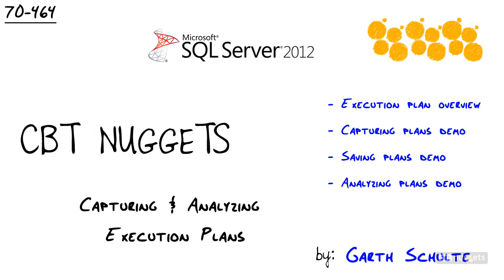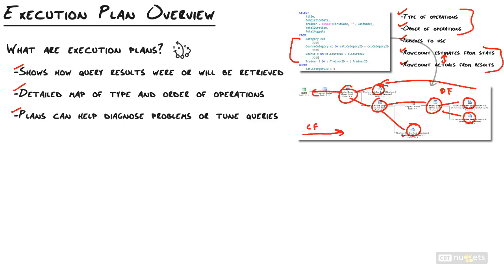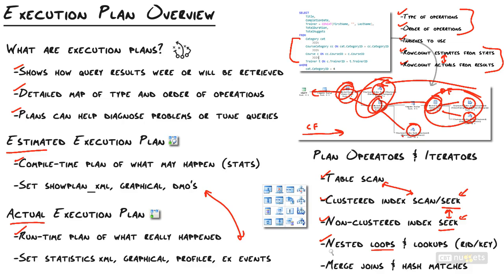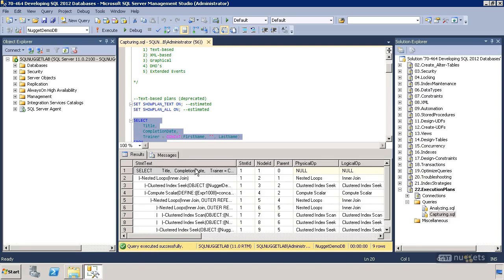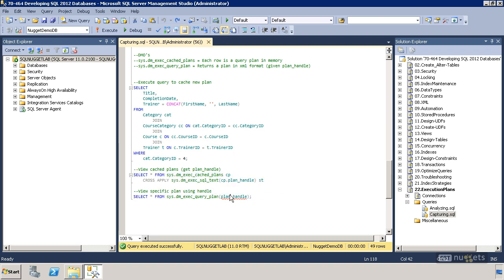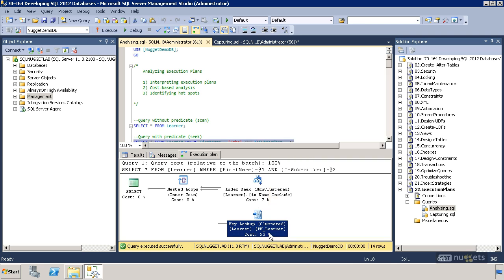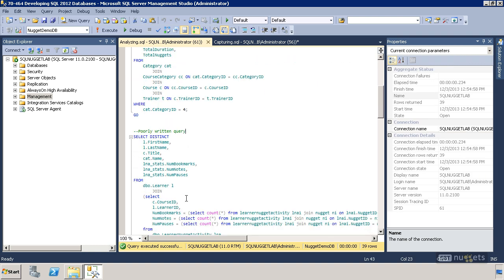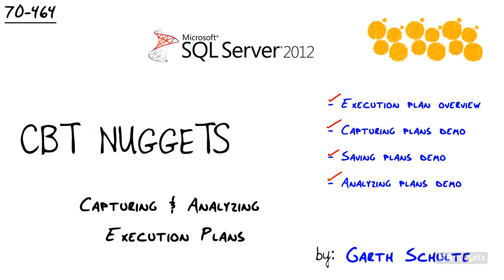CBT Nuggets Microsoft MCSE SQL Server 2012 70 464 Capturing and Analyzing Execution Plans